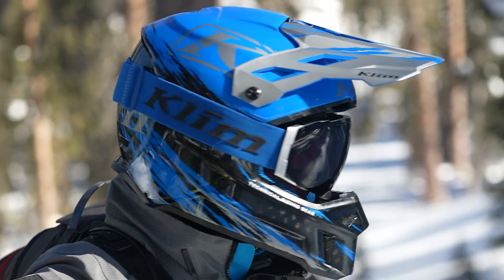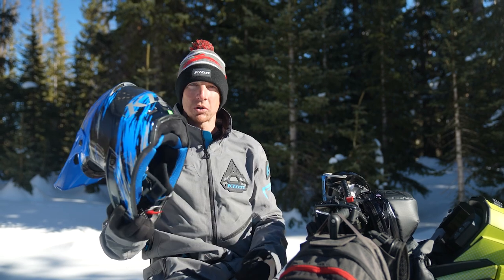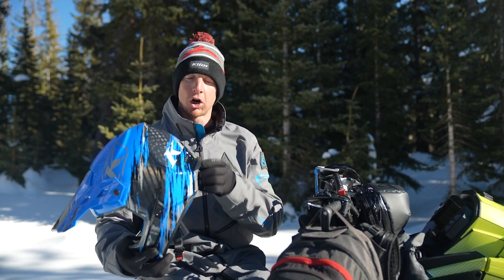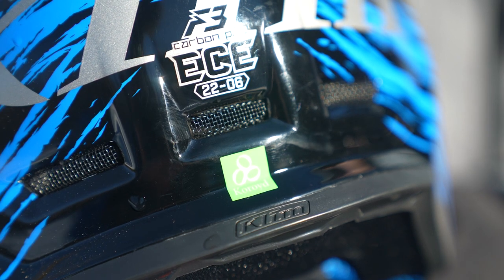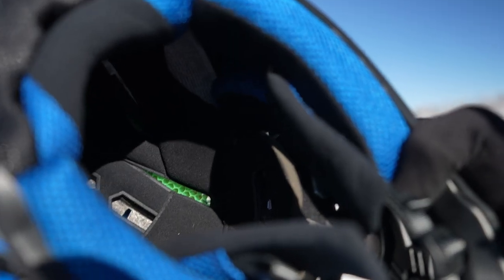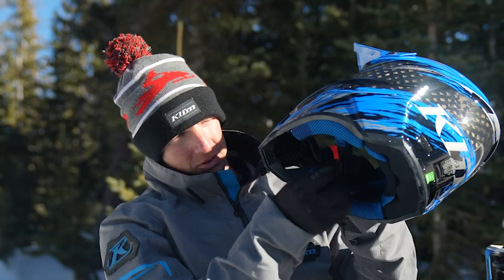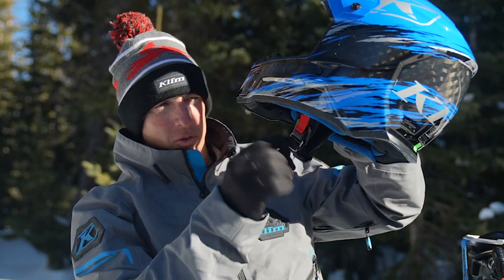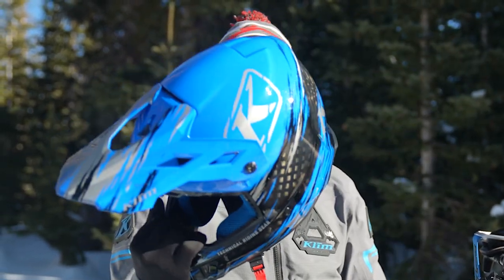F3 Carbon Pro Helmet | Matt Entz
Matt Entz takes us on a quick run-through of the new F3 Carbon Pro Helmet.

The F3 Carbon Pro Helmet is engineered specifically to reduce fatigue and improve comfort on every ride, and ultimately to reimagine what “light weight” and “safe” really mean. Koroyd® is a next generation energy absorbing technology, engineered with a unique structure and innovative energy management properties. When impacted, the Koroyd® cores crush homogeneously, decelerating energy from an impact in a controlled manner. A custom visor design improves FOV while improving aerodynamics and strength. Built with ultralight hand-laid carbon fiber for the best consistency in shell thickness and resin distribution, F3 Carbon Pro is the lightest ECE snow helmet to carry this level of safety.